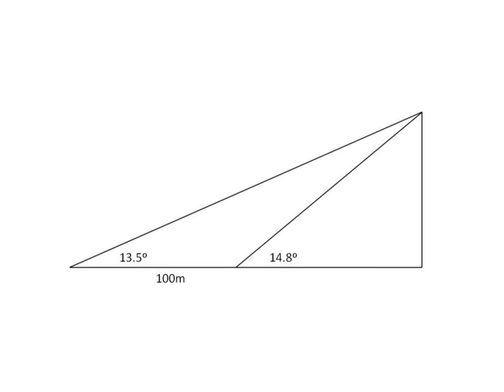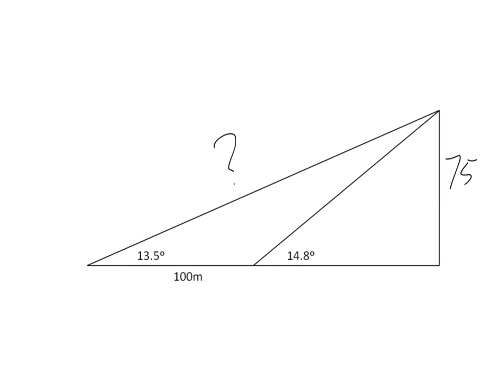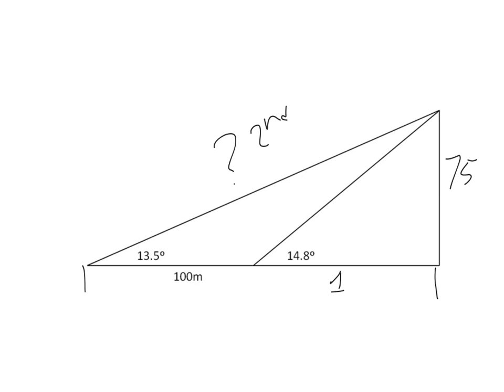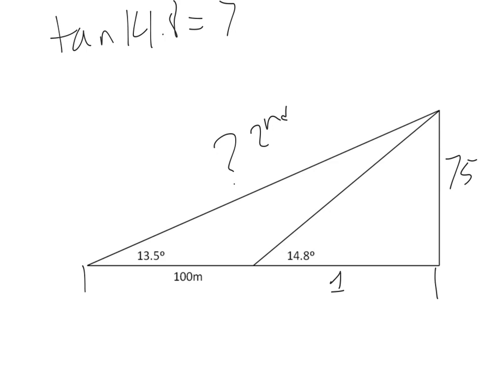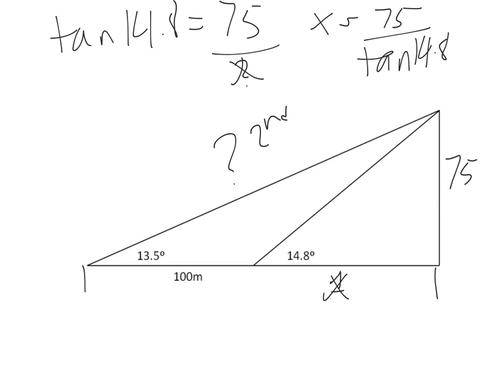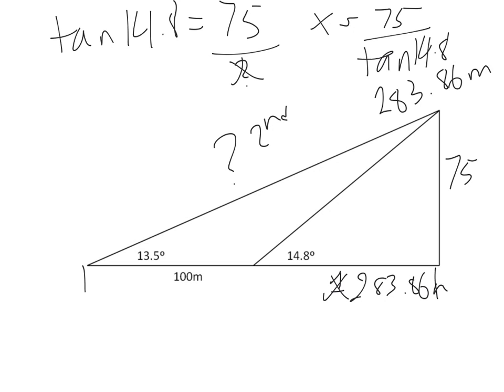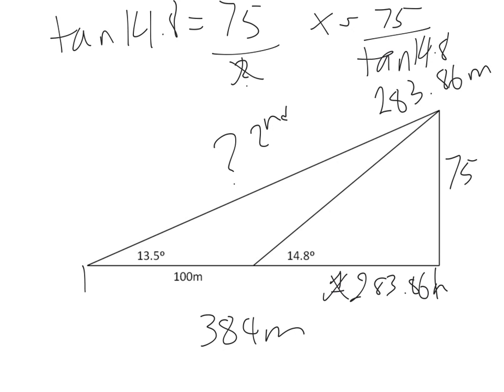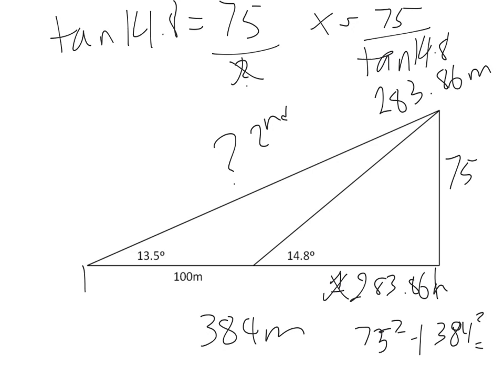nested triangles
Description